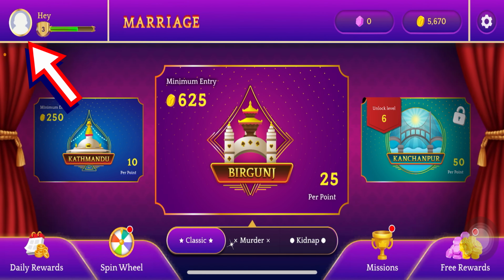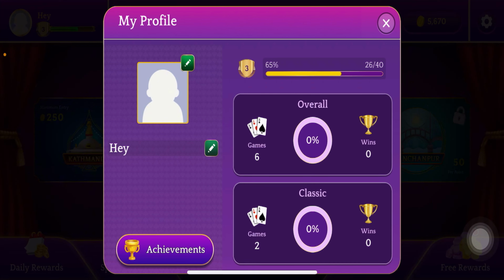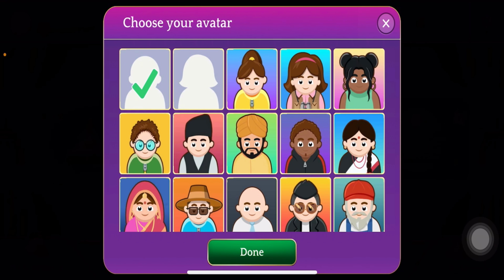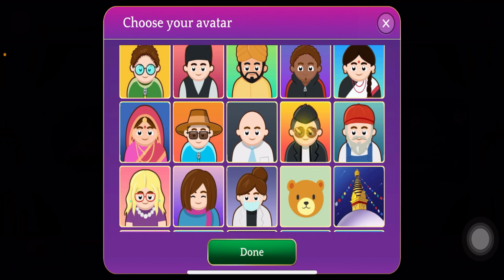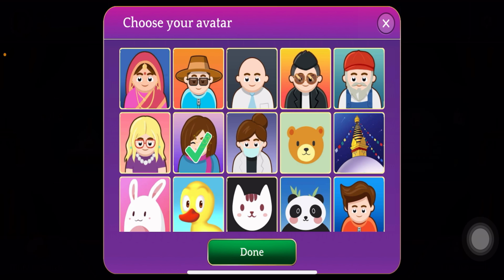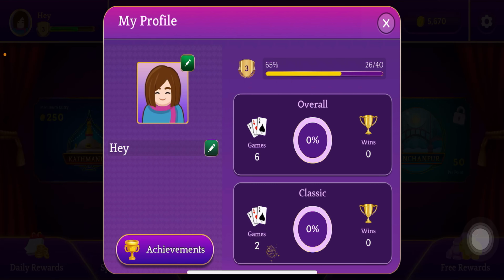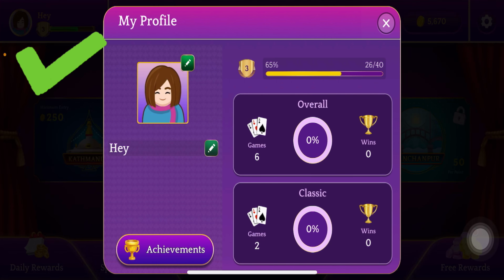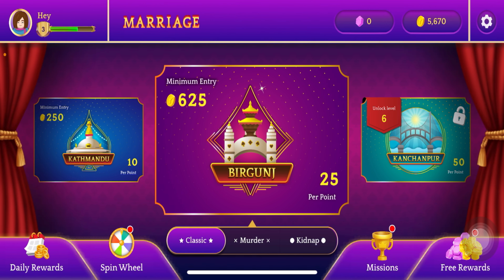How to change your avatar on Marriage: the card game? | GamingExplained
How to change your avatar on Marriage: the card game?

Welcome to Gaming Explained! In this video, I’ll be showing you how to change your avatar in Marriage: The Card Game. Personalizing your avatar adds a fun and unique touch to your gaming experience, making it easier to express yourself and stand out in the game.

I’ll guide you through the steps to customize and update your avatar, so you can choose the perfect look that represents your style. By the end of this video, you’ll know exactly how to access avatar settings and make the changes you want.